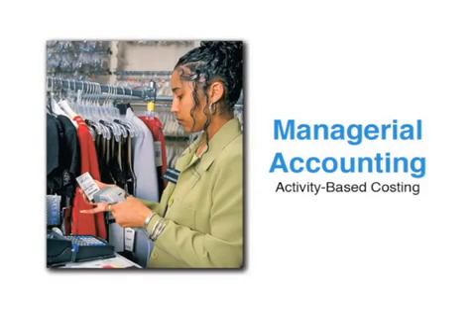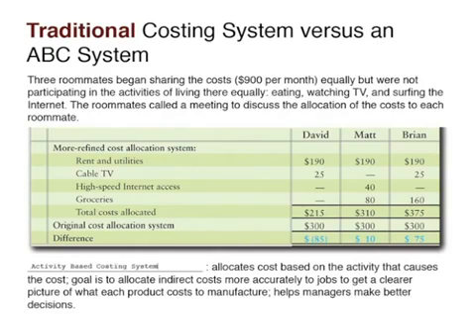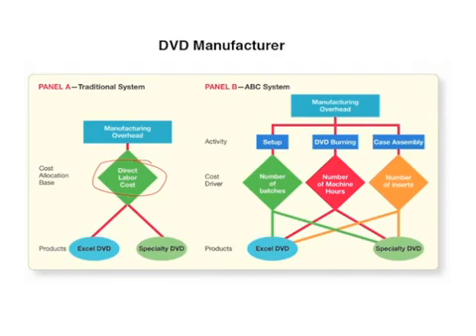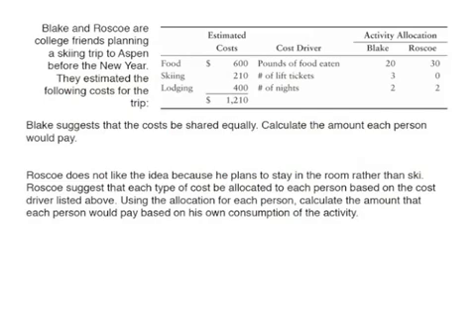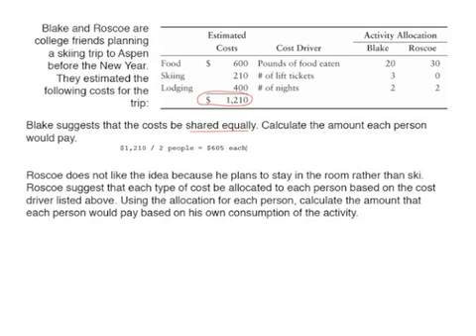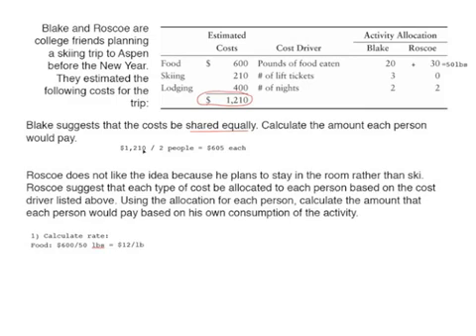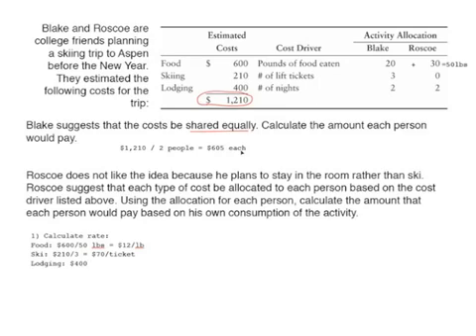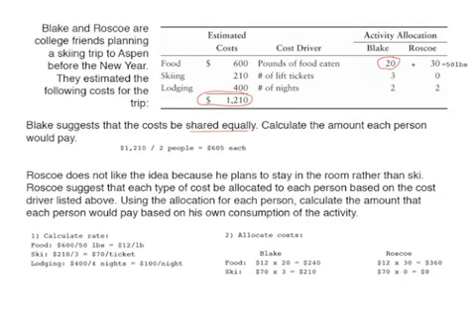Activity Based Costing Basics for ICWA- Royston Dias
Activity-based costing (ABC) is a costing methodology that identifies activities in an organization and assigns the cost of each activity with resources to all products and services according to the actual consumption by each. This model assigns more indirect costs (overhead) into direct costs compared to conventional costing models.

Aims of model

With ABC, an organization can soundly estimate the cost elements of entire products and services. That may help inform a company's decision to either:
Identify and eliminate those products and services that are unprofitable and lower the prices of those that are overpriced (product and service portfolio aim)
Or identify and eliminate production or service processes that are ineffective and allocate processing concepts that lead to the very same product at a better yield (process re-engineering aim).
In a business organization, the ABC methodology assigns an organization's resource costs through activities to the products and services provided to its customers. ABC is generally used as a tool for understanding product and customer cost and profitability based on the production or performing processes. As such, ABC has predominantly been used to support strategic decisions such as pricing, outsourcing, identification and measurement of process improvement initiatives.